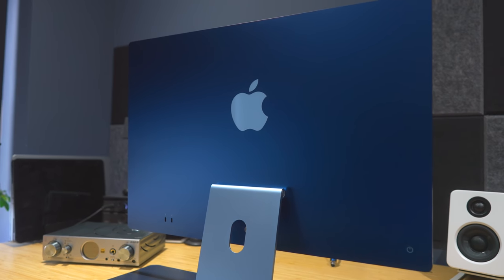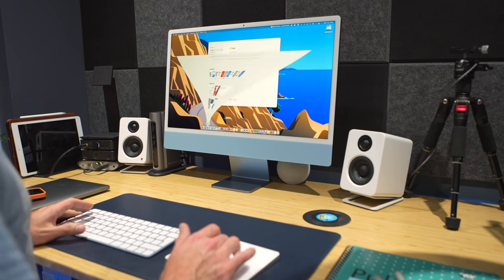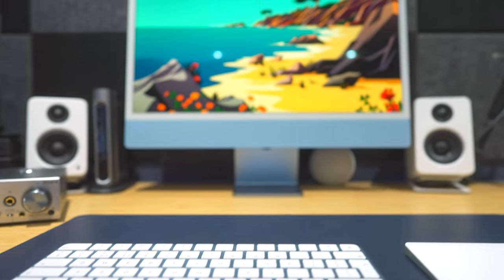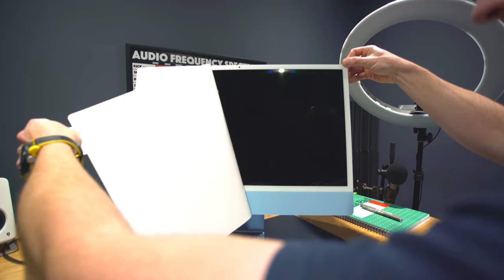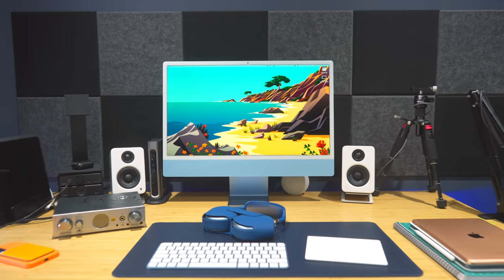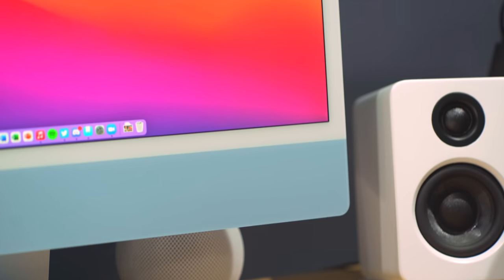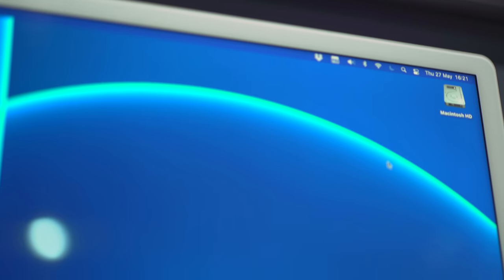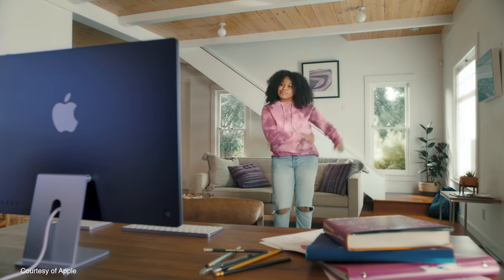24” M1 iMac - 3 month review | Is it a good buy? | Mark Ellis Reviews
I’ve spent three months with the 24” M1 iMac. So, what’s it like day-to-day? How has the performance been? And, if you’re waiting for the theoretical BIG new iMac to arrive, should you just bite the bullet and get this one instead? Here’s my 24” iMac long-term review!

CHAPTERS
00:00 - Intro
00:57 - How I use it
03:41 - Performance
06:25 - Design
09:49 - The screen
11:40 - Webcam
12:10 - Conclusion

➡️ My iMac USB hub
➡️ IQUNIX F96 Coral Sea Wireless Mechanical Keyboard
➡️ MSI Optix MAG341CQ 34" ultra-widescreen monitor

HIRE ME!